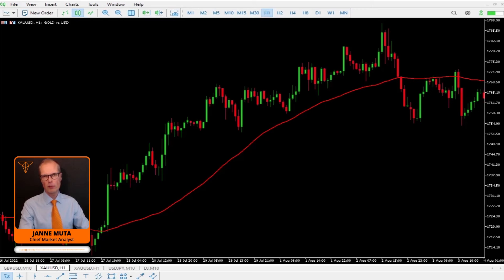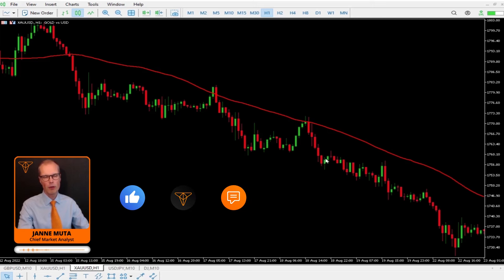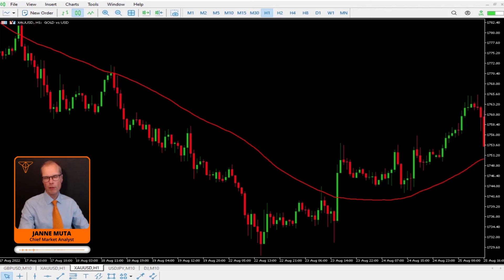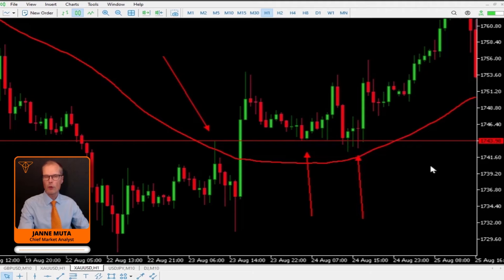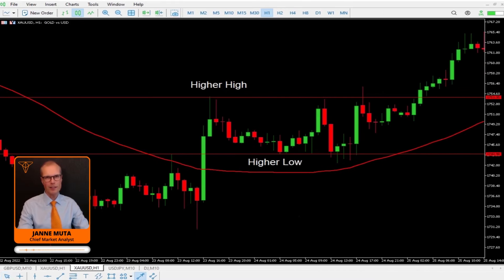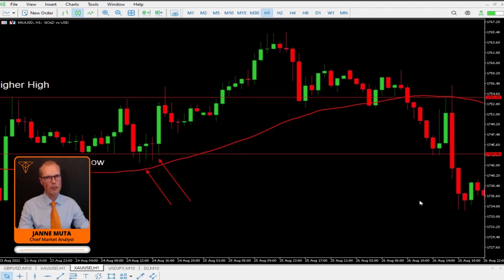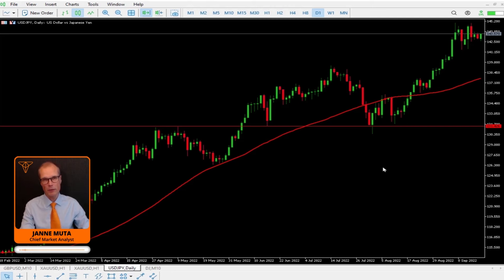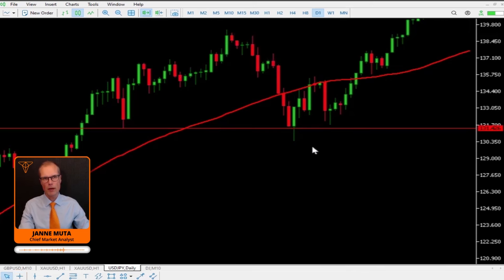How to analyse the forex markets | Beginners guide to Forex trading | Lesson 4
Beginners guide to Forex trading | Lesson 4

Watch this video to learn the vital key ingredients for successful financial markets analysis. In this video, you will learn how to analyse the Forex markets to make better informed trading decisions. TIOmarkets Chief Market Analyst, Janne Muta, will teach you about price momentum, market structure, central bank policies and macroeconomic news. As well as other technical and fundamental analysis methods so you can make better informed trading decisions. This is definitely not one to miss, watch and learn so you can start trading with confidence.

CFDs are complex instruments and come with a high risk of losing money rapidly due to leverage. The majority of retail investor accounts lose money when trading CFDs. You should consider whether you understand how CFDs work and whether you can afford to take the high risk of losing your money.